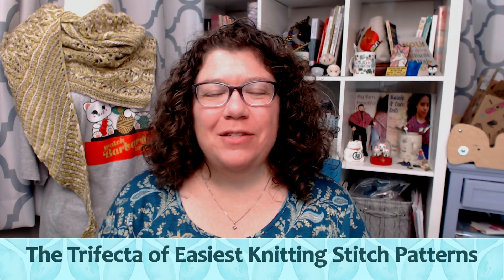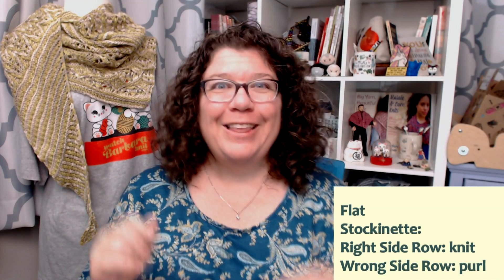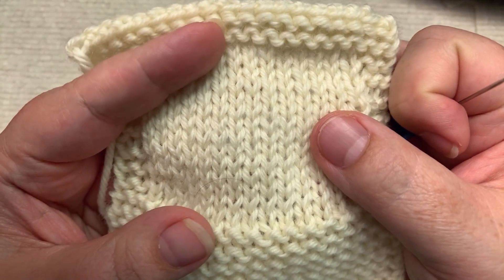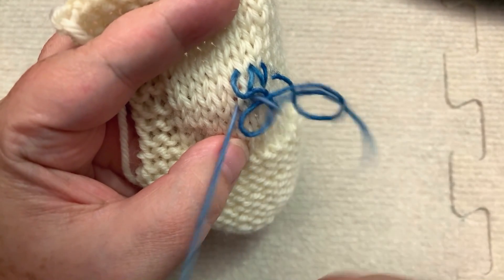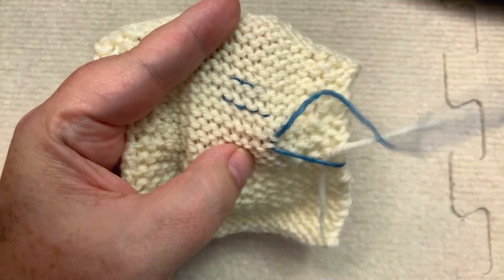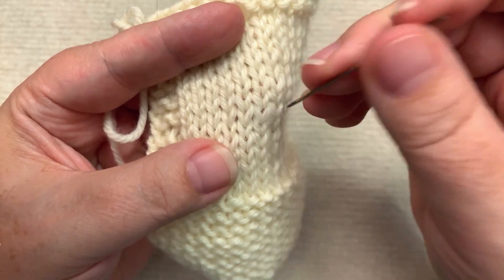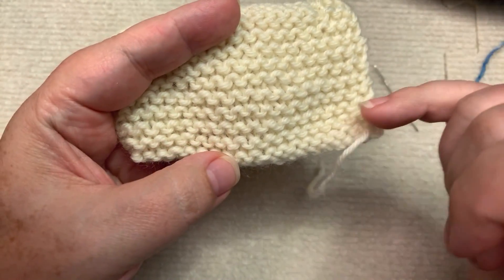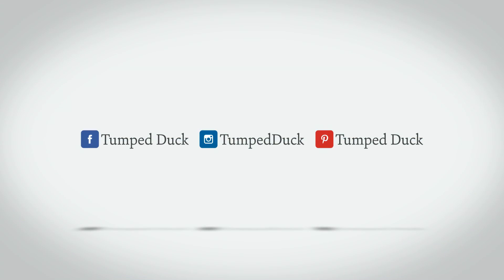Understanding Stockinette, Garter, and Reverse Stockinette the 3 Easiest Knitting Stitch Patterns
The piece on my silent partner is  In the Library with the Candlestick and it can be found online here: